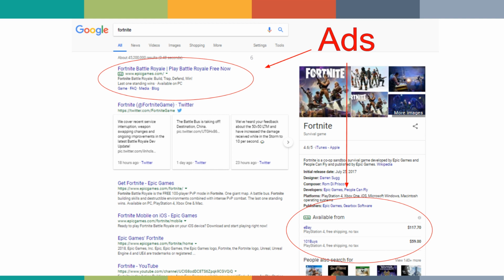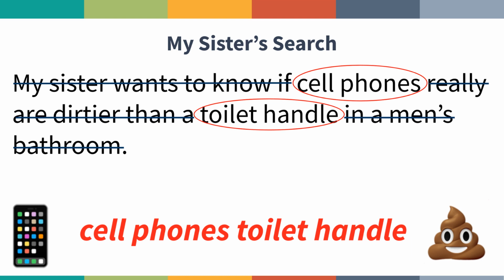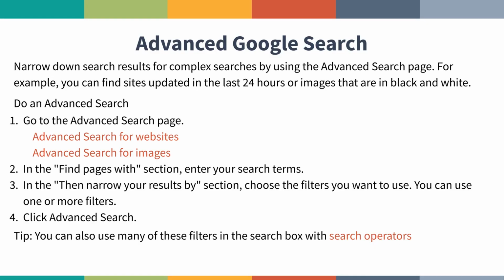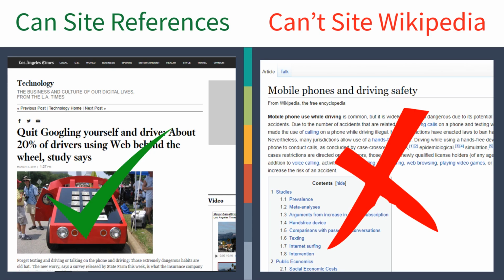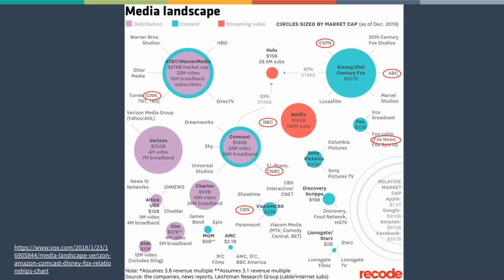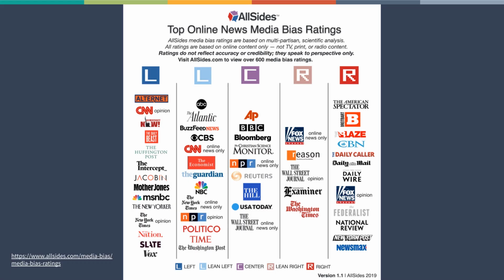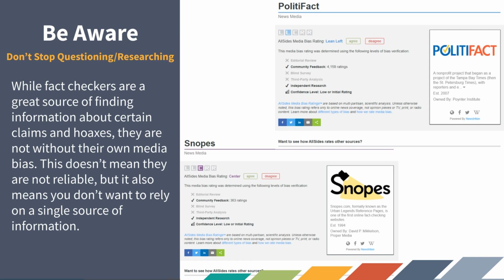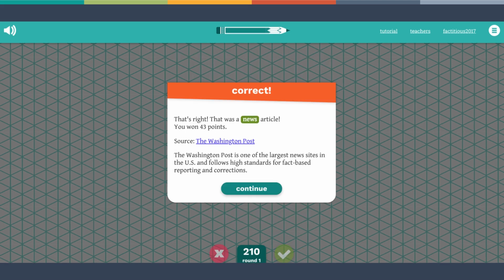2020 Guide To Teach Students How To Research & Avoid Fake News, Disinformation, And Misinformation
Teach Students How To Use AI (ChatGPT, Bard, Bing Chat & More) AI In Education Tutorial For Teachers

Based on my popular presentation titled "Teaching Students To Become Expert Researchers And Avoid Fake News, Disinformation, and Misinformation" this video will provide you with the resources needed to teach your students everything they need to know to become efficient and effective researchers.

This video uses a fun and humorous approach to help students understand how to use keywords to make better search queries, provides several tips and examples taken directly from Google, covers how to use filters, introduction to Google News and Google Scholar and how to use Wikipedia for legitimate and reliable resources, shows them examples of deep fakes, explains how to identify media bias,  shows them the difference between fake news, disinformation, and misinformation, and helps them understand ways to fact check what they read on the Internet and see on television.

Topics include:
* How Google Works
* How To Identify Ads
* Examples of Bad Searches And How To Make Them Better
* Examples of Google's 4 Lessons: Every Word Matters, Every Letter Matters, Word Order Matters, and Capitalization Doesn't Matter
* General Search Tips
* How To Use Filters
* Intro To Google News
* Intro To Google Scholar
* Using Wikipedia In A Reliable Way
*Guide To Deep Fakes
* Understanding the  Difference Between Fake News, Misinformation, and Disinformation
* Intro To Media Bias and How To Detect It
* How To Use Fact Checkers
*Understanding How To Spot Fake News

Please visit danielspada.com for more videos and information.